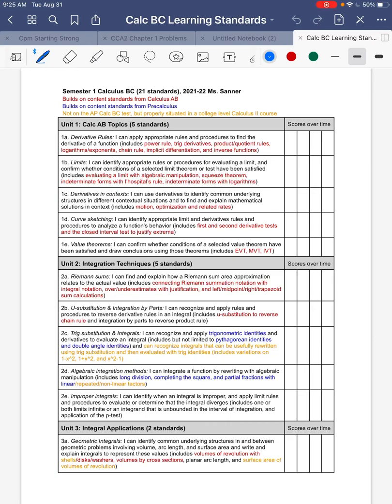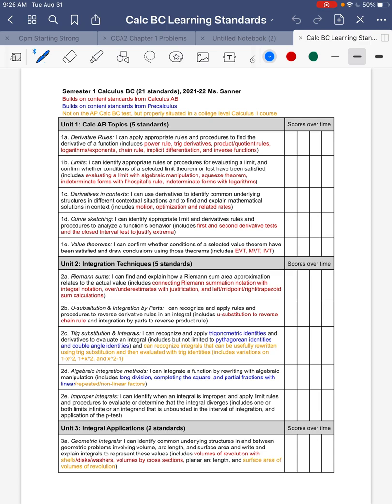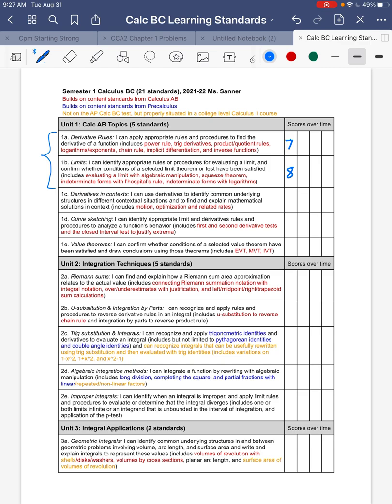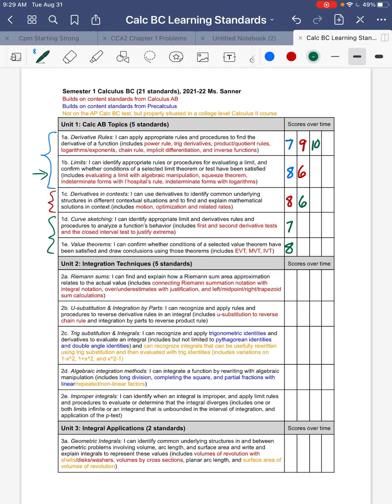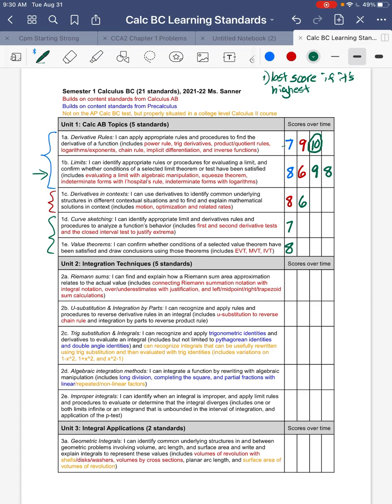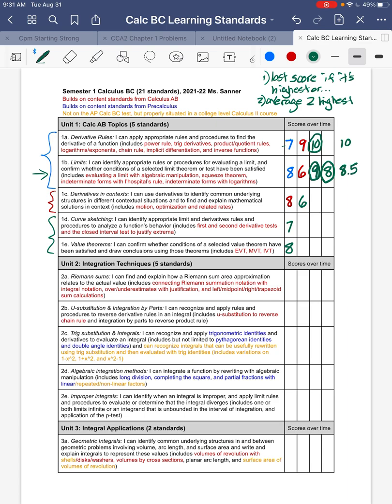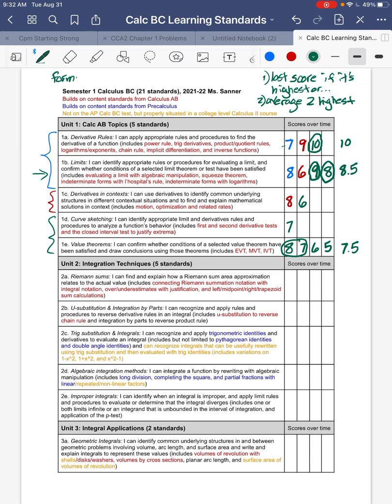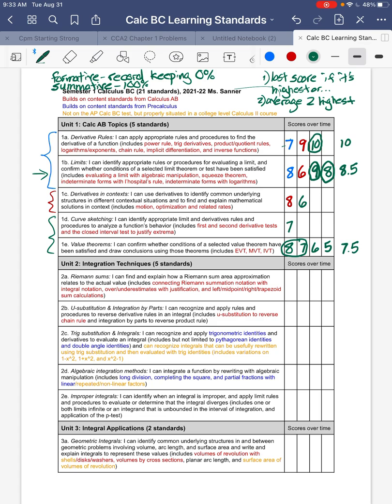Calc BC Grading explained, 2021-22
Make a note of any questions you have about how grading will work in our class - we will answer questions on Tuesday in class.